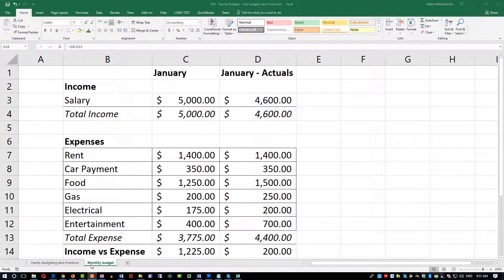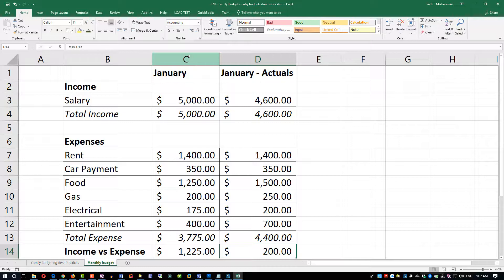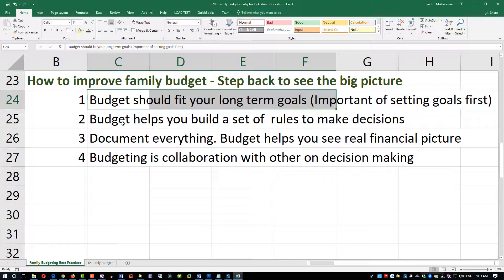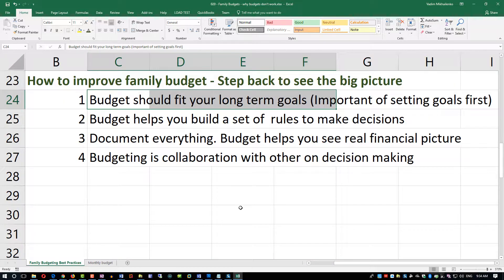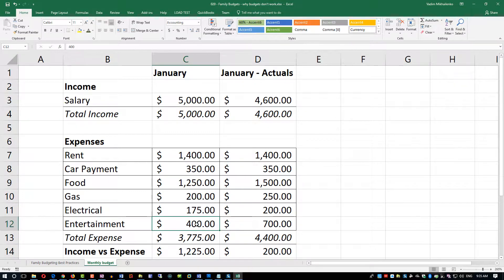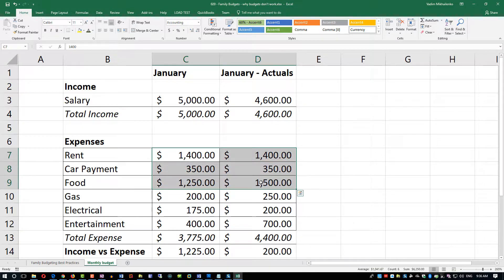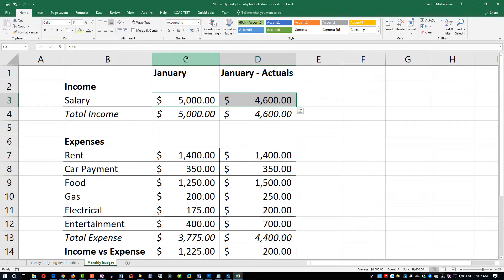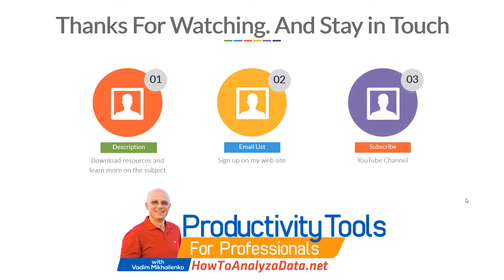Finances in Excel: Manage Family Budget in 7 min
Need to learn how to budget without forgetting about Big Picture? We've got you covered! This tutorial will teach you everything you need to know about it using MS Excel in less than 10 minutes.